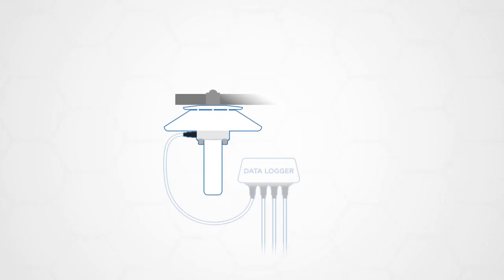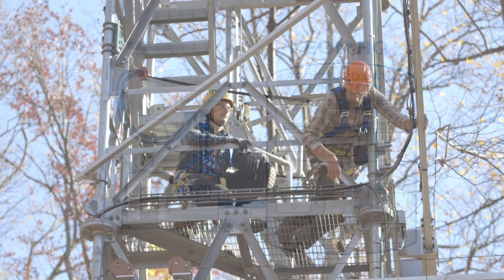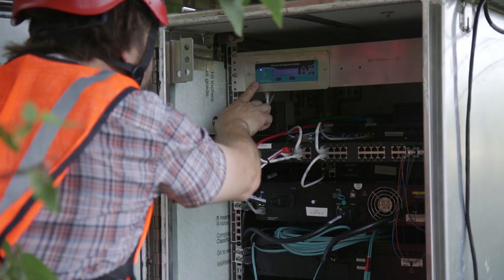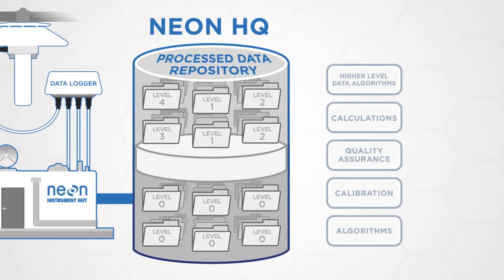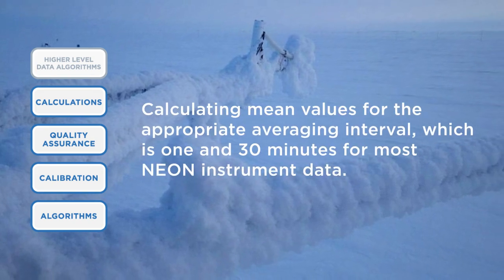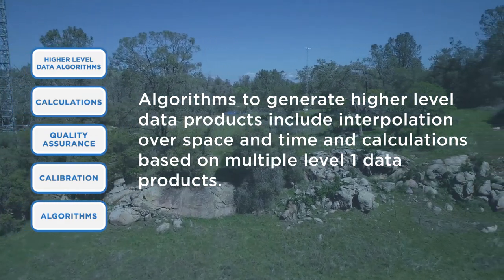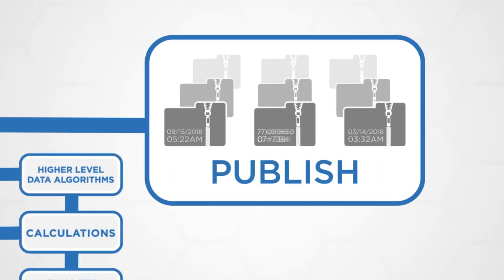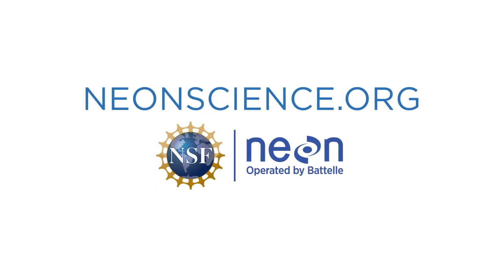NEON's Instrument Systems Data Pipeline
An overview of NEON's Instrument Systems (IS) data pipeline- This video follows the journey of ecological observation data collected by automated instrument sensors from the field, to publication on the NEON Data Portal to ensure the highest quality.

Suggested citation for this video: National Ecological Observatory Network. October 17, 2018. NEON About the National Ecological Observatory Network (NEON) [Video file]. Courtesy: Battelle.